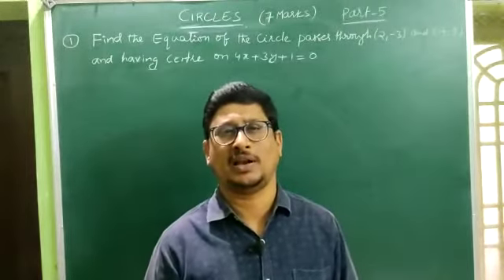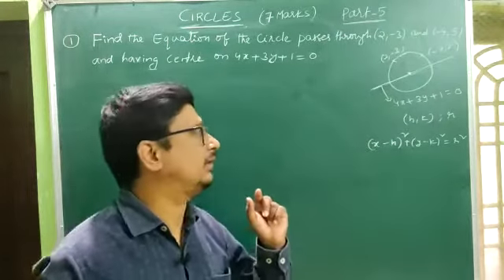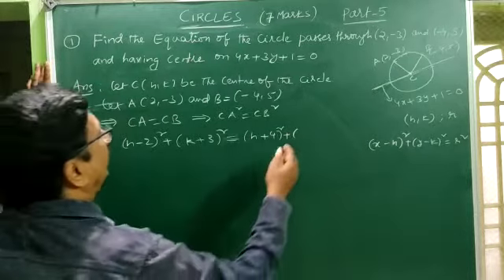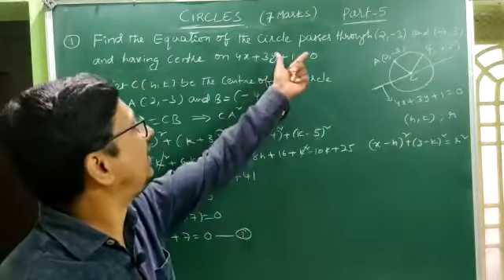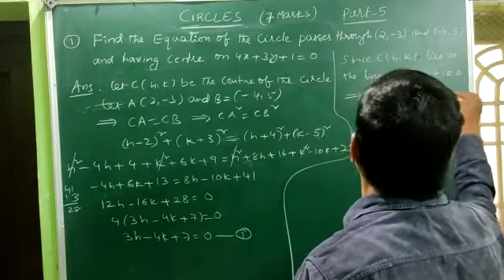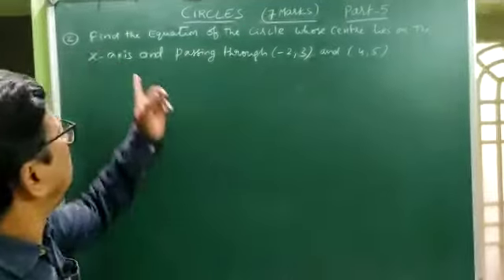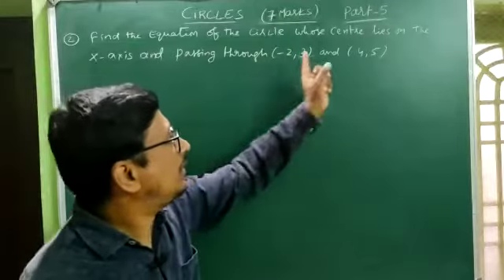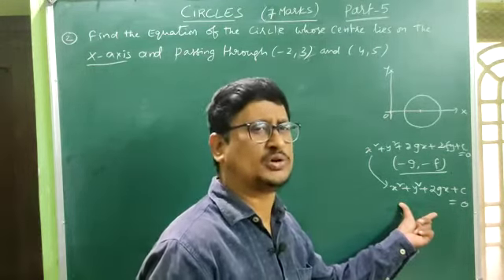CIRCLES PART -5 ( 7 MARKS) NANDURIMATHS MEDIA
circles 7 marks part 5

CIRCLES PART  5  NANDURI MATHS MEDIA
 7 MARKS

          Hey guys, welcome to  nandurimaths media . This channel is about mathematics, how to solve math problems Easily and those persons who are poor in math.  This channel given  you clear notes to understand math and  math related topics. This channel is like math tutor for the students.